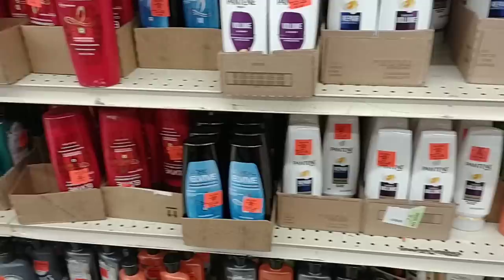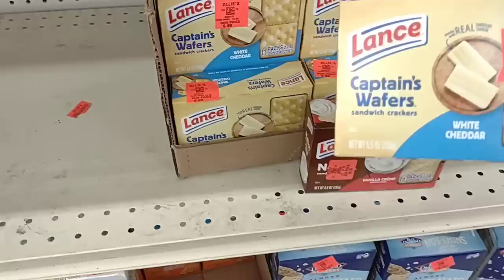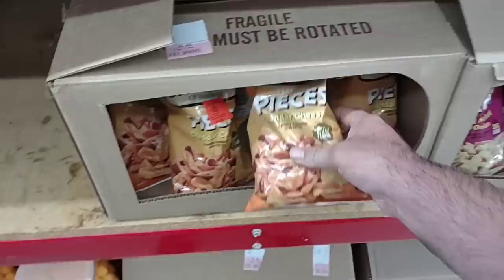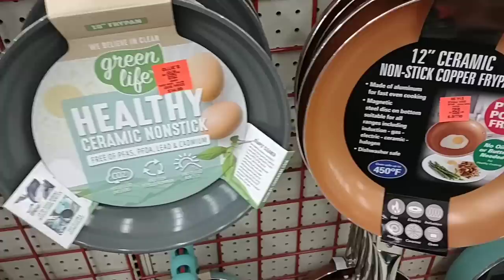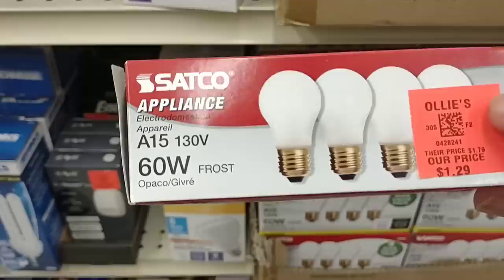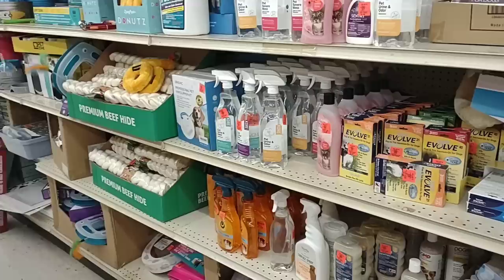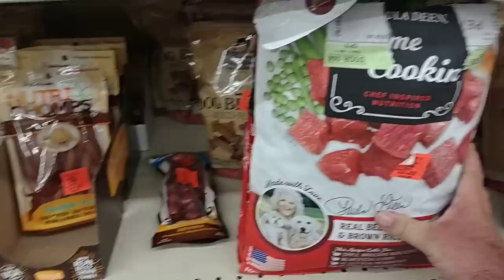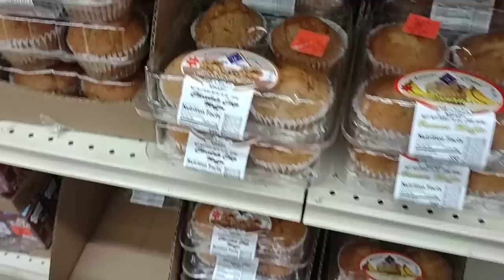STRANGE PRICES AT OLLIE'S BARGAIN OUTLET!!! - This Is Crazy! - Daily Vlog!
In today's vlog we are at Ollie's Bargain Outlet, and are noticing massive price increases!  We are here to check out skyrocketing prices, and a lot of empty shelves!  It's getting rough out here as stores seem to be struggling with getting products!